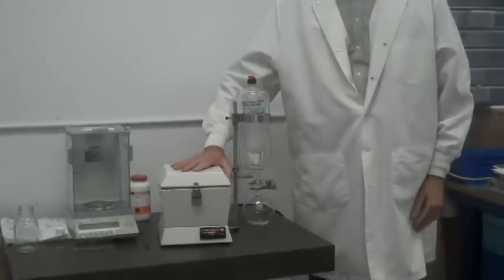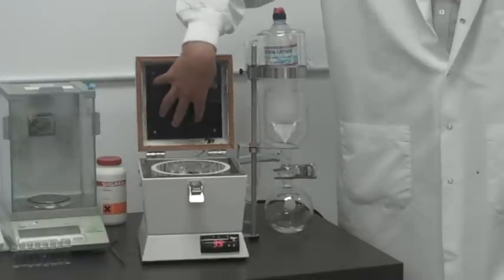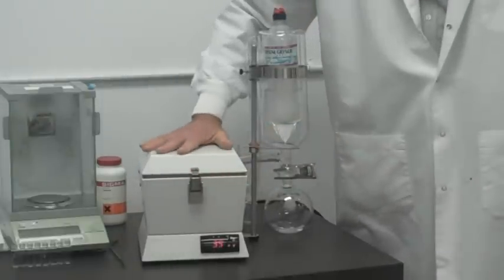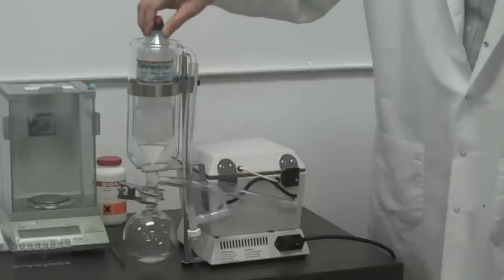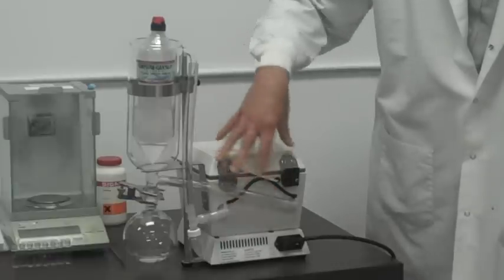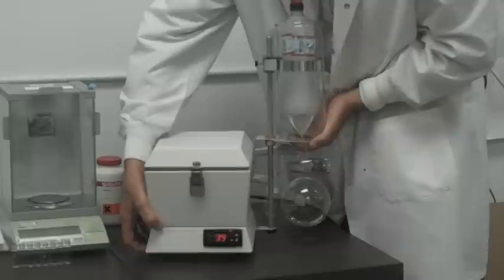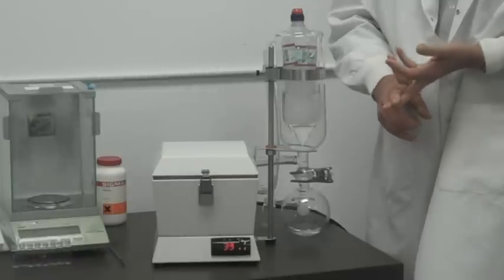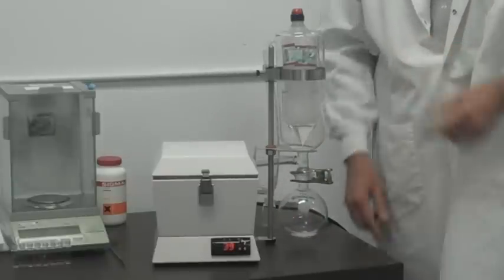Centrifan PE Personal Evaporator Quick Overview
The Centrifan PE Personal Evaporator combines the features of a centrifuge and a blow-down evaporator, offering unparalleled performance in a simple, workhorse system.